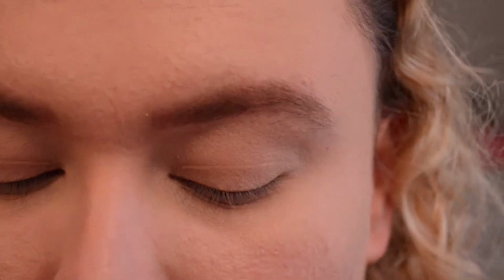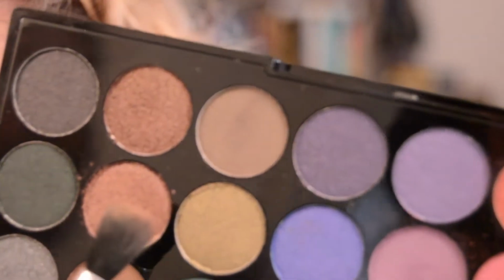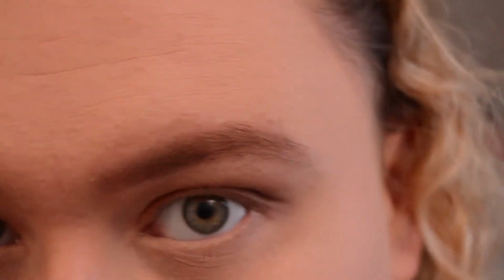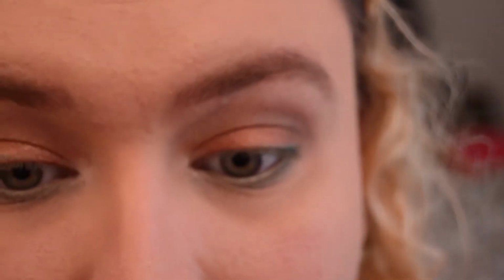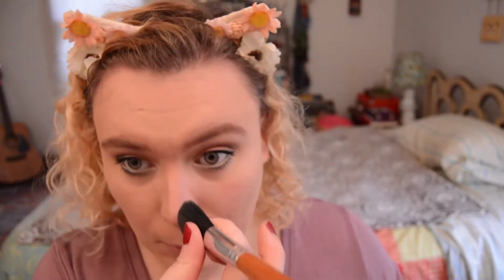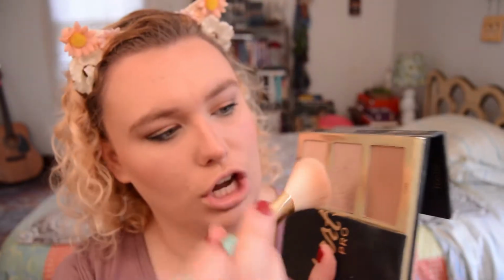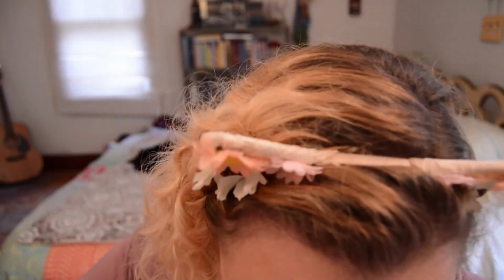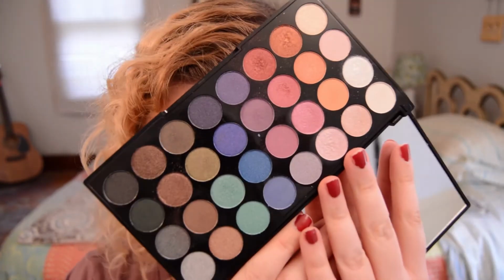One Palette Look // Makeup Revolution Mermaids Forever // Kysaundra Dawn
Hello lovelies!! This is a fun video where I create an entire eye look from one palette. I used the Mermaids Forever palette by Makeup Revolution, which is super colorful.

What other looks do you want to see with this palette? Let me know below!